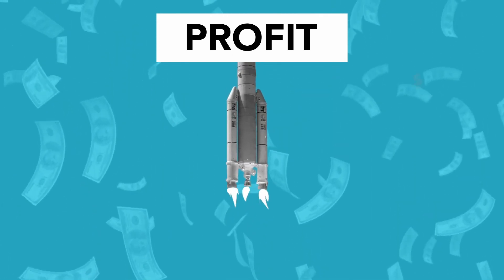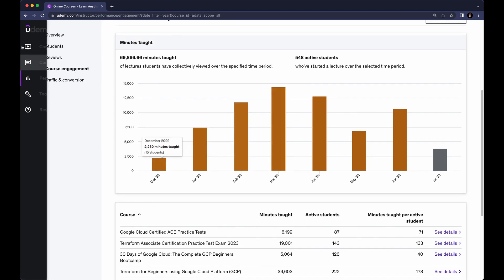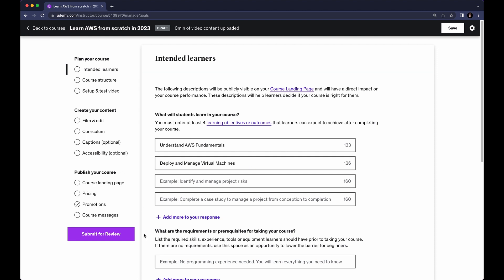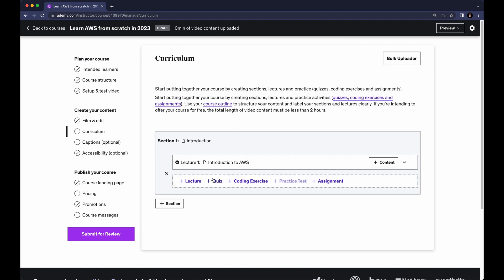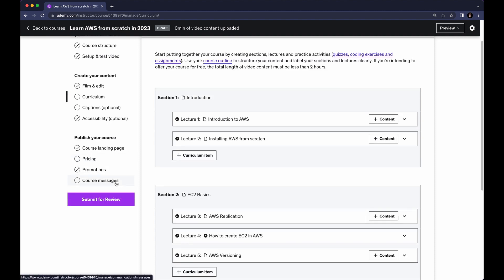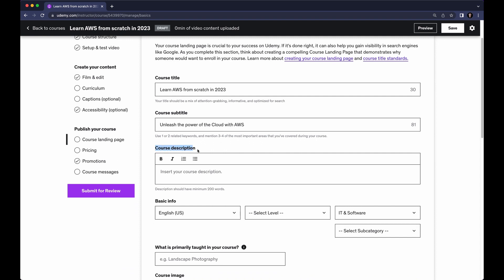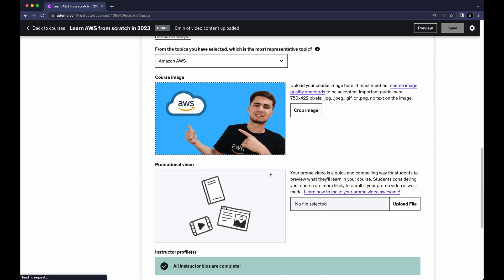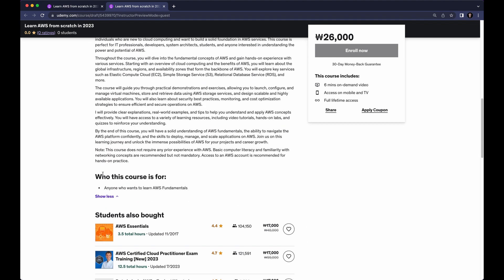How to Create a Udemy Course (my total income revealed)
In this video I am going to show you how to create your first course on Udemy with step by step instructions | I also revealed my total income